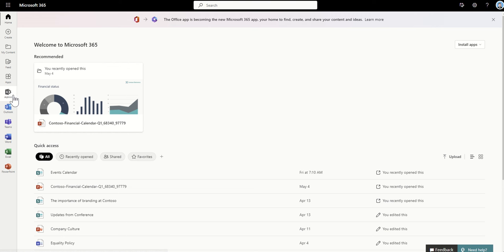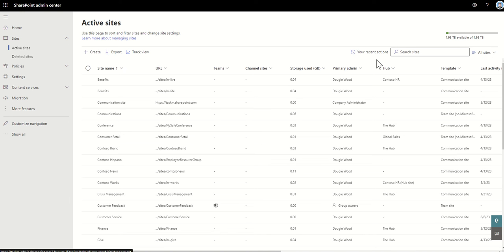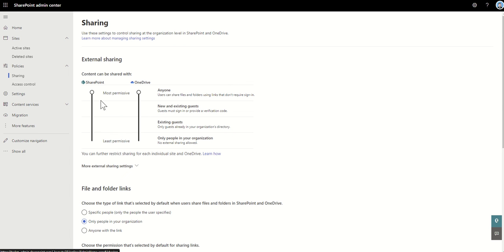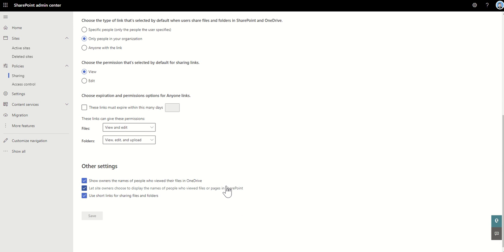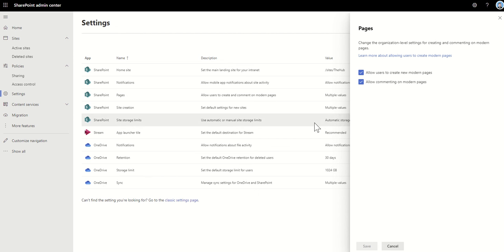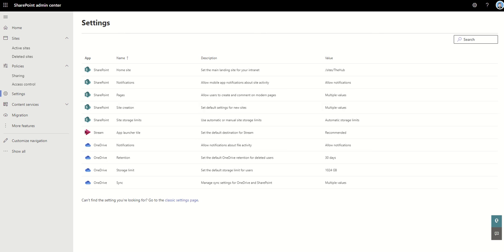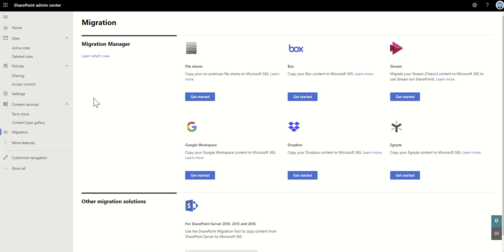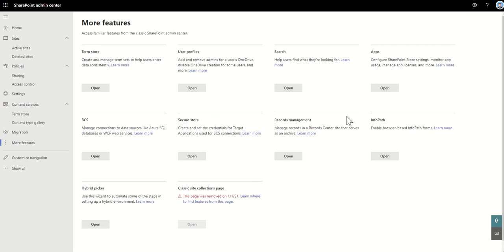SharePoint Admin Center: The Hidden Power of SharePoint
SharePoint Admin Center Explained

In this video, we're going to take a look at the SharePoint Admin Centre, which is a centralized hub for managing SharePoint content and settings. We'll explore how it works and give you an overview of the different features it includes.

If you're new to SharePoint or just need a quick overview of what it can do, this video is for you! By the end of this video, you'll have a better understanding of the SharePoint Admin Centre and what it can do for your organization.

Join us in this comprehensive video tutorial as we demystify the SharePoint Admin Centre, providing you with a complete understanding of its functionalities, features, and how to access them. In just under 30 minutes, you'll gain valuable insights into managing SharePoint and maximizing its potential.

Wondering which Microsoft 365 role grants you access to the SharePoint Admin Centre? We've got you covered! Learn about the specific roles and permissions required to access and utilize the admin centre effectively. Discover how to navigate the Admin Centre interface and leverage its powerful tools.

One of the first things we'll discuss is how to access the SharePoint Admin Centre We'll guide you through the step-by-step process, ensuring you can effortlessly reach the admin centre to perform essential administrative tasks.

External sharing is a critical aspect of SharePoint administration. We'll delve into the intricacies of enabling external sharing, highlighting its importance and discussing best practices to maintain data security and collaboration within your organization.

Accidental deletions happen, but fear not! We'll walk you through the process of restoring a deleted SharePoint site. Learn about the available options, including the Recycle Bin, version history, and other recovery methods. With our guidance, you'll be equipped to retrieve important sites with ease.

Ever heard of the SharePoint Content Type Gallery? We'll explain what it is and how it can enhance your document management strategy. Discover how to leverage this powerful feature to create, manage, and organize content types, ensuring consistent data structures and improved user experience.

Throughout this video, we'll cover a range of other topics, providing insights and tips to streamline your SharePoint administration journey. From managing user permissions to configuring site settings and more, we aim to equip you with the knowledge and skills to excel in your role as a SharePoint administrator.

Join us for this in-depth exploration of the SharePoint Admin Centre, packed with practical demonstrations and expert guidance. Let's dive into the SharePoint Admin Centre together and unlock its full potential!